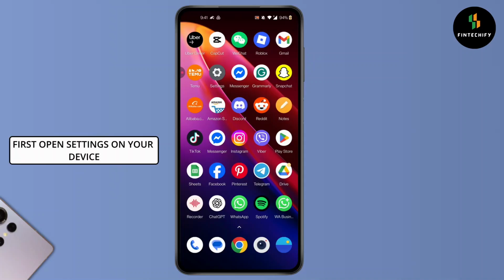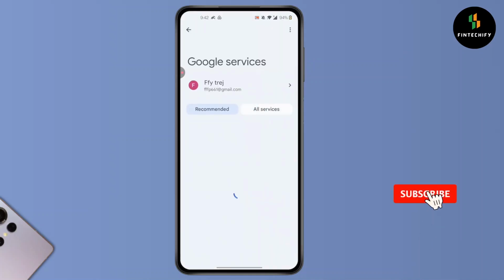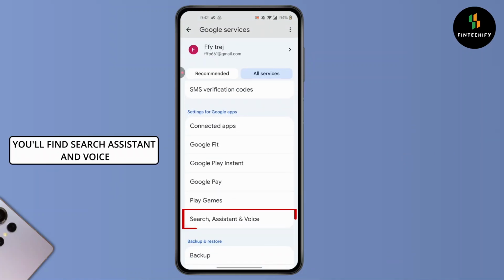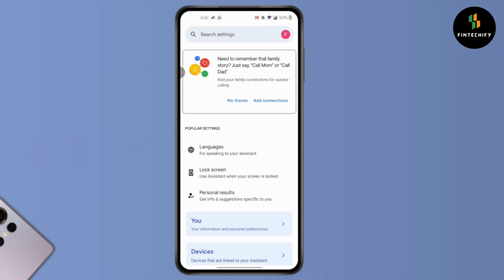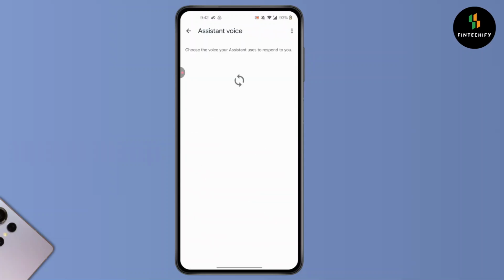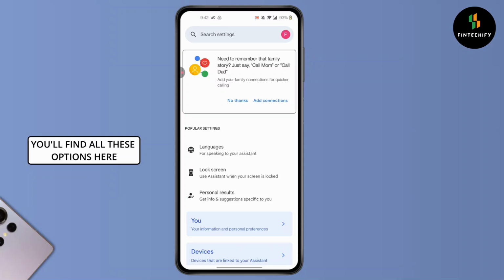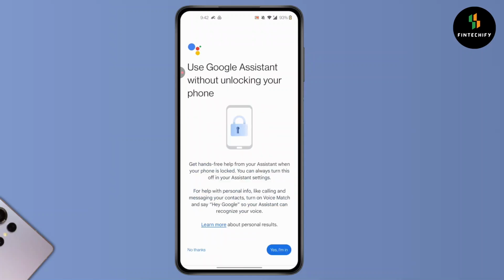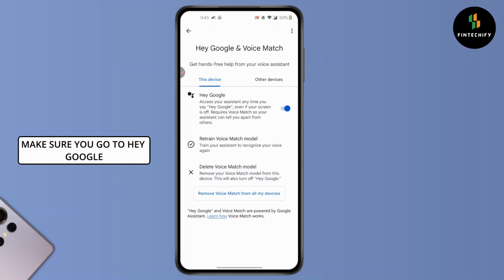How To Set Up Hey Google on Android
Welcome to our step-by-step guide on How To Set Up Hey Google on Android! If you want to activate Google Assistant and use voice commands on your Android phone, this video is for you. We’ll show you how to enable “Hey Google,” set up voice recognition, and start using hands-free commands for calls, messages, navigation, and more. These tips will help you get the most out of your Android device with Google Assistant.

In this video, we will show:
How to enable Google Assistant voice commands
How to train your voice model for Hey Google
Tips for using Hey Google hands-free
How to customize Hey Google settings
How to fix Hey Google not working issues